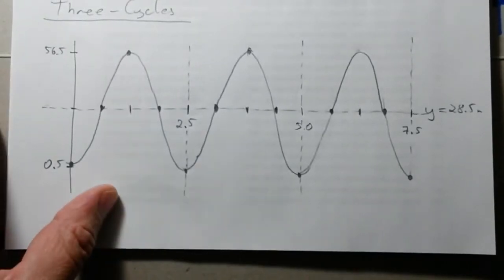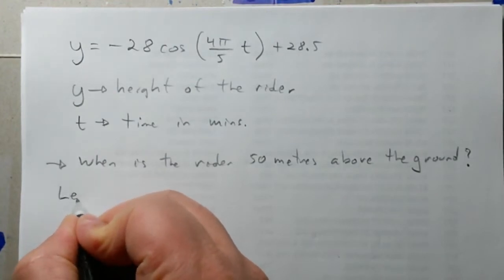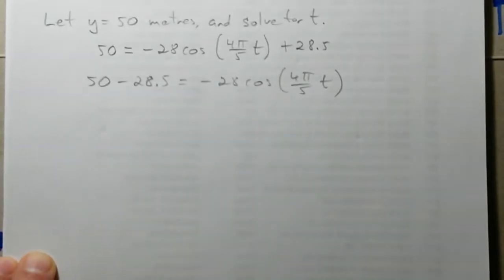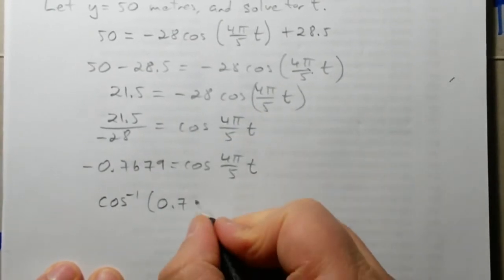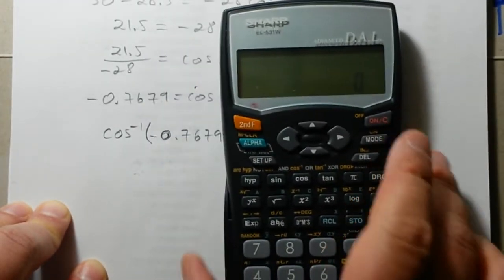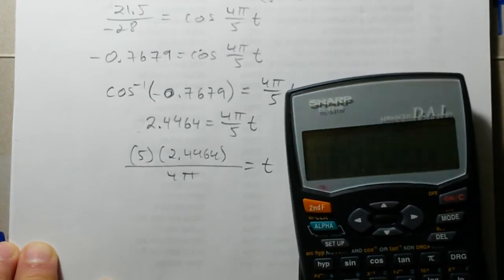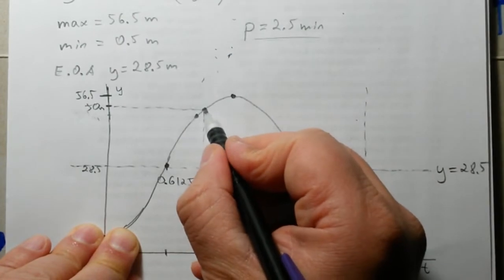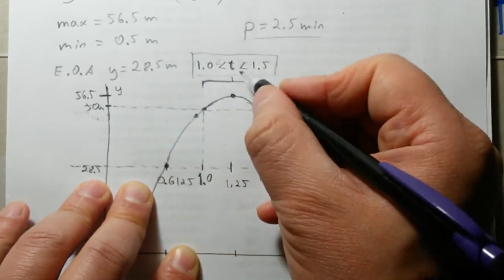Modelling with Trig. Functions - Problem Solving - Ex-3 - Part 3/3 | RADIANS | MHF4U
At one time, Maple Leaf Village (which no longer exists) had North America's largest Ferris Wheel. The Ferris wheel had a diameter of 56 m, and one revolution took 2.5 min to complete. Riders could see Niagara Falls if they were higher than 50 m above the ground. Sketch three cycles of a graph that represents the height of a rider above the ground, as a function of time, if the rider gets on at a height of 0.5 m at t = 0 min. Then determine the time intervals when the rider could see Niagara Falls.